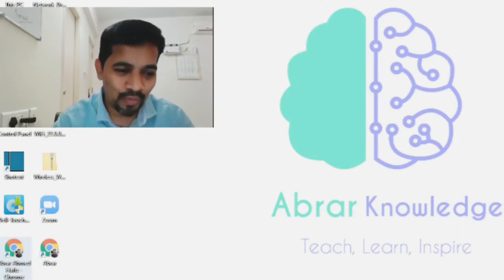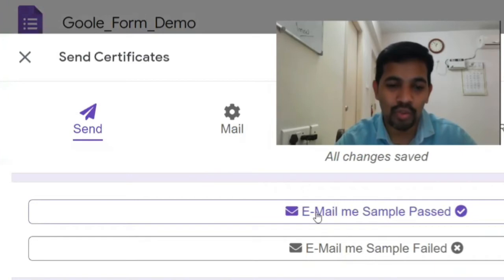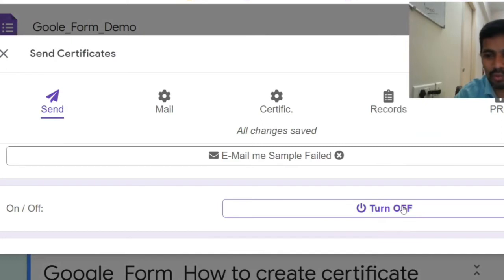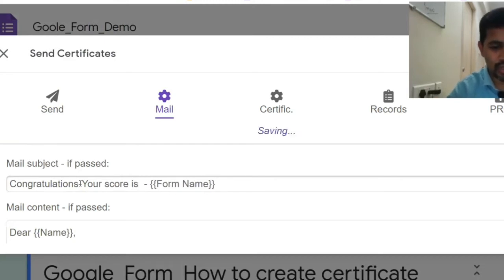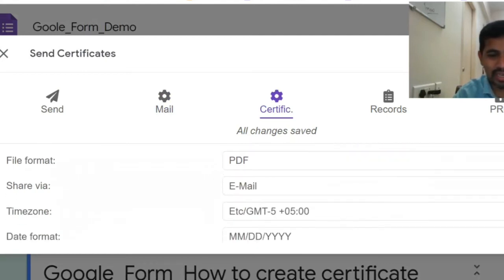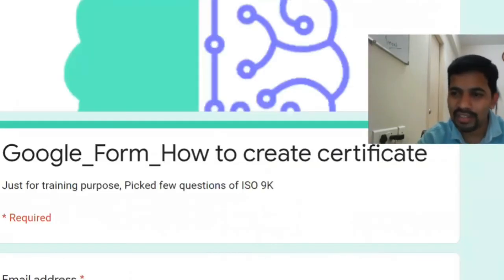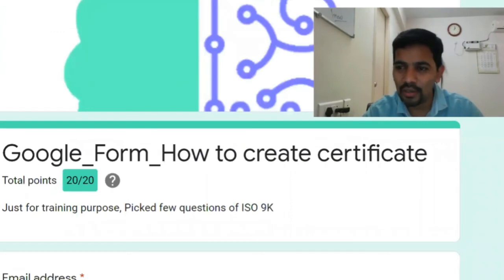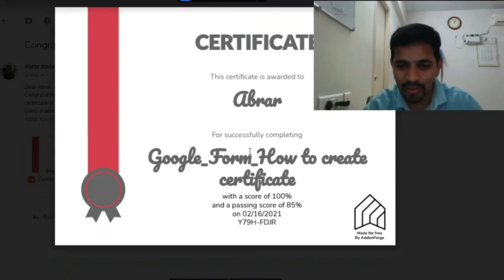How to generate Certificate Automatically in Google form mustwatch Google Form Part 2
How to generate Certificate Automatically in Google form